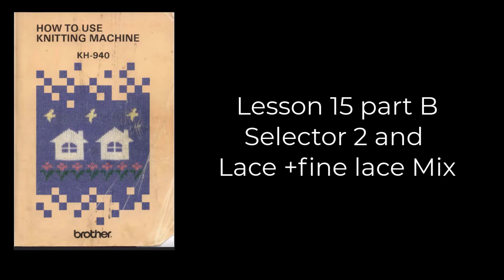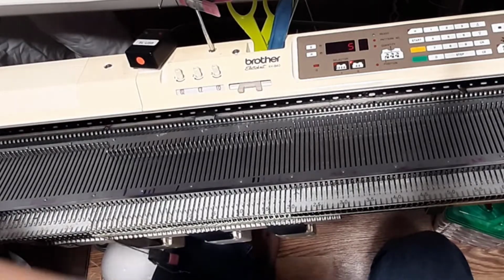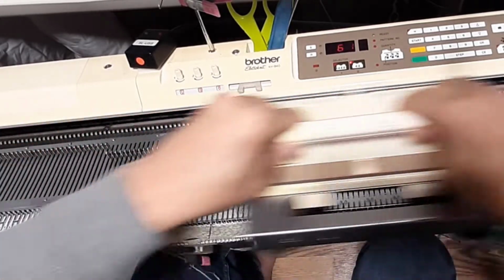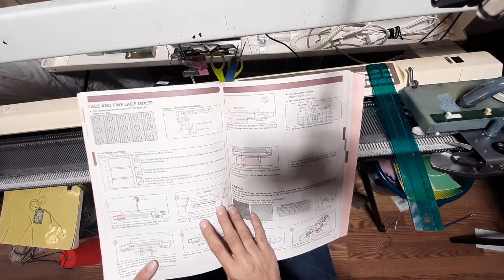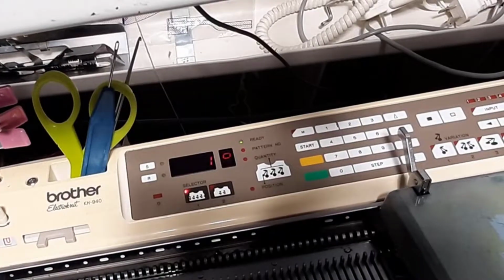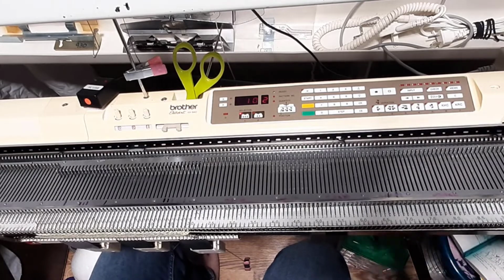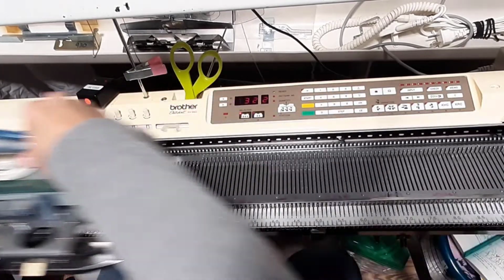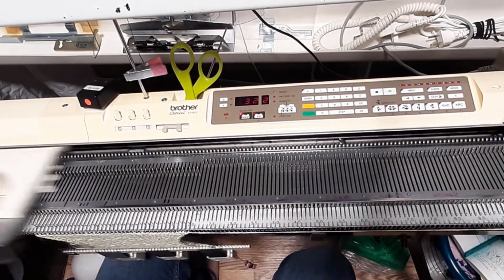KH940 lesson 15 b lace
Lace with Selector 2, and Combination fine and normal lace